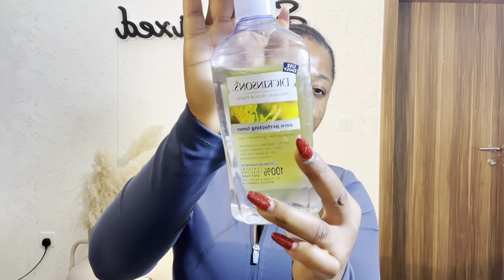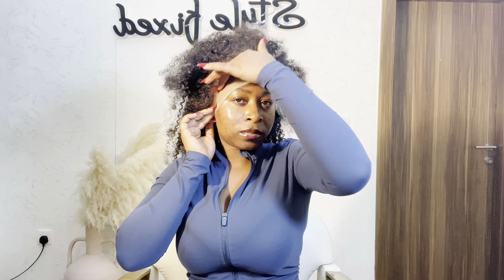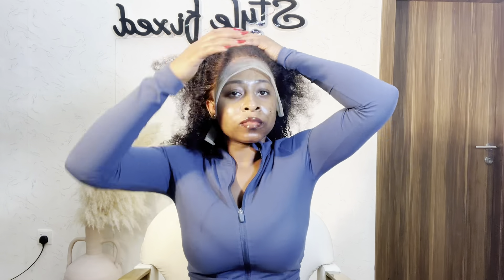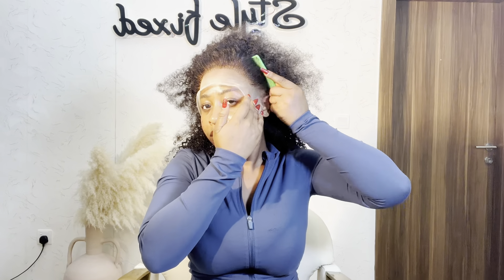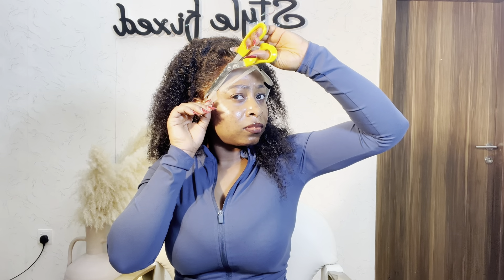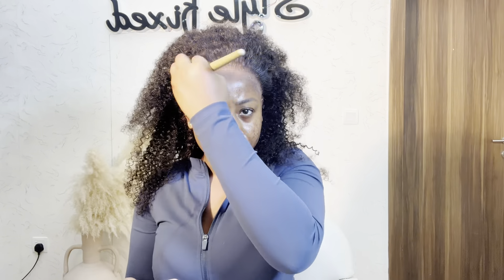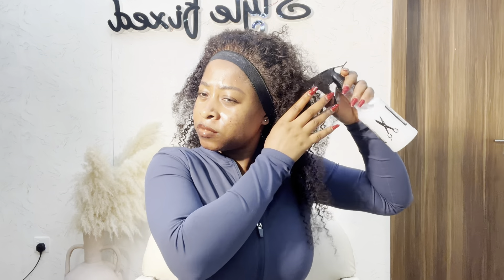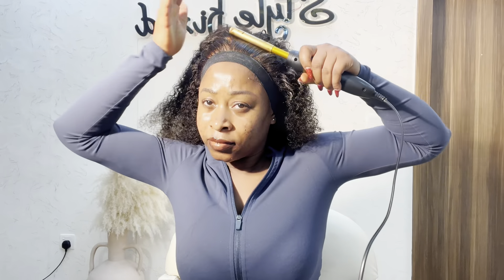HOW TO BLEND SYNTHETIC HAIR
A DETAILED VIDEO ON HOW TO PROFESSIONALLY BLEND SYNTHETIC\FACTORY HAIR IS BEGINNNERS FRIENDLY TOO …. I USED BUTTERFLY SHADOW HAIR SPRAY